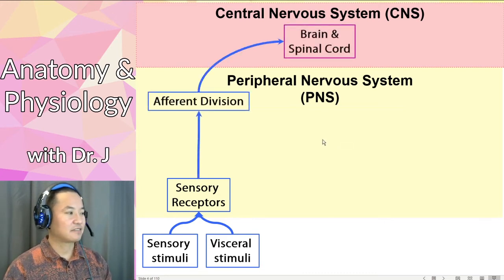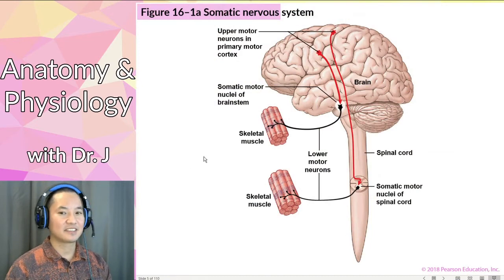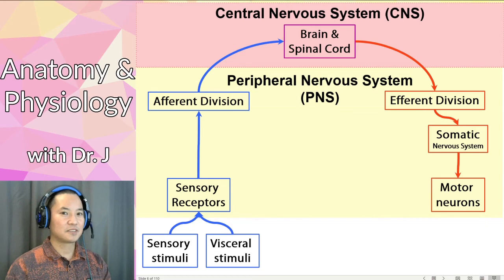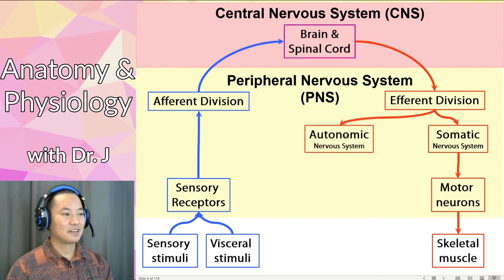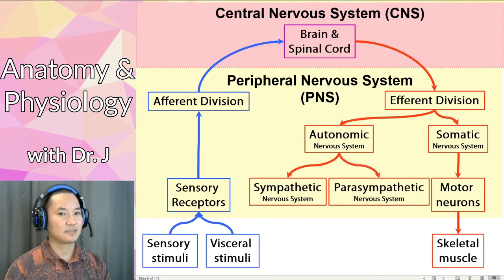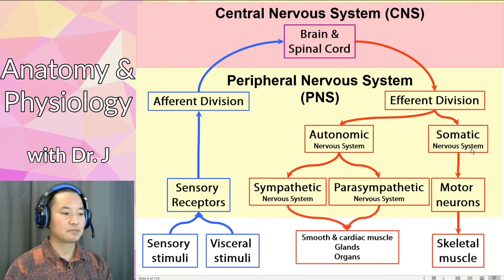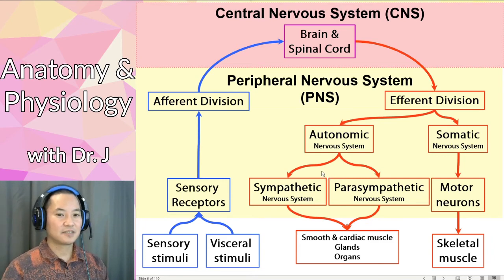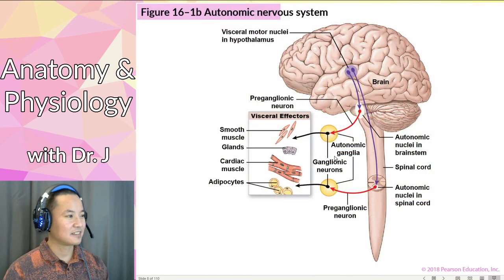PHYL 141 | Nervous System | Intro to the Autonomic Nervous System